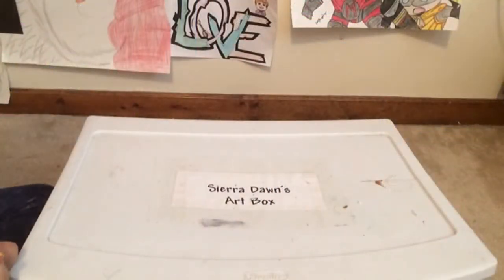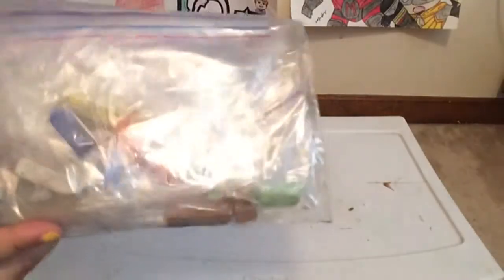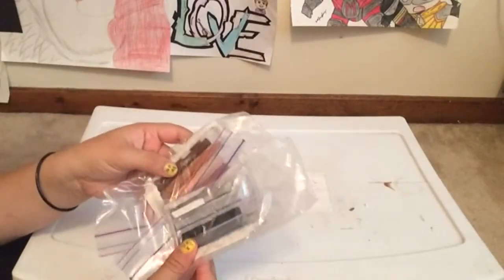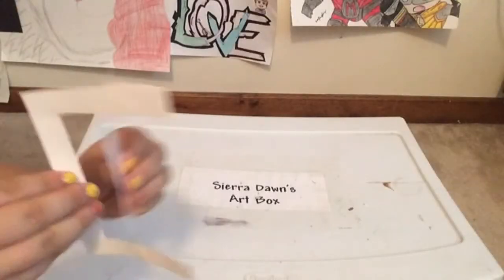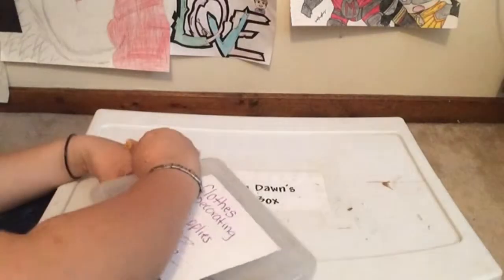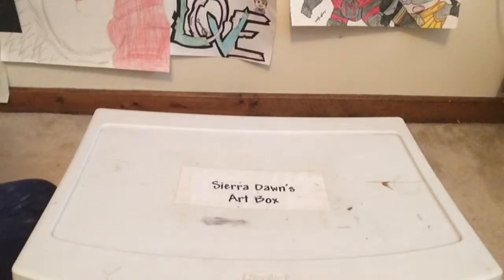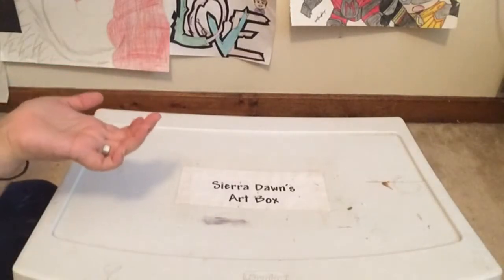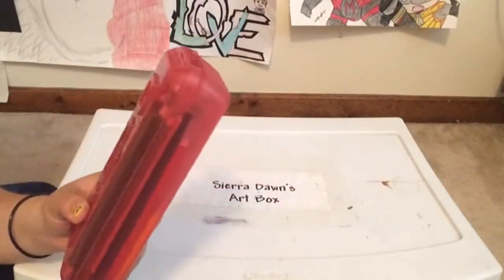Art Box Haul | Sierra Dawn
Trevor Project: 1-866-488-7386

Snap chat: sierradawn5sos